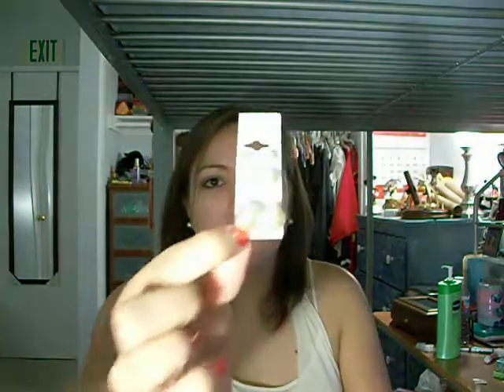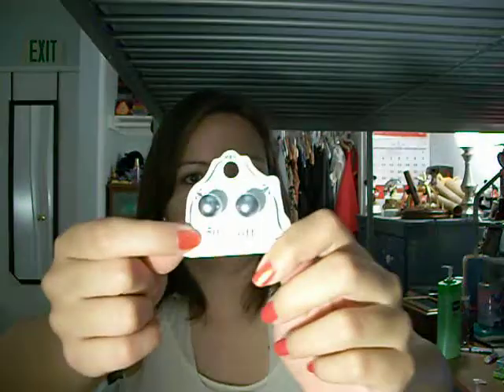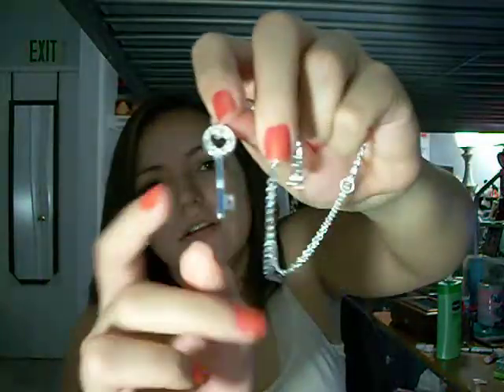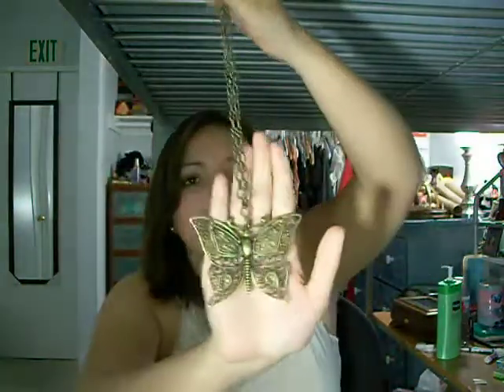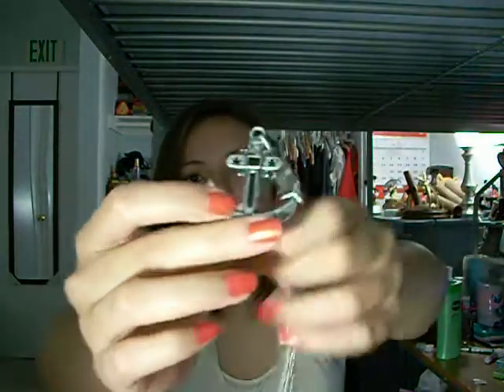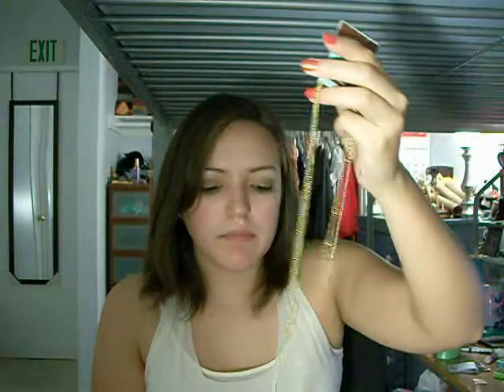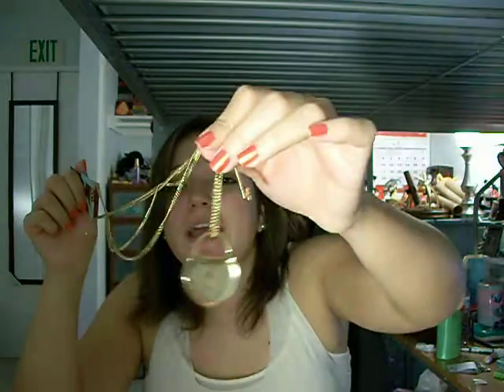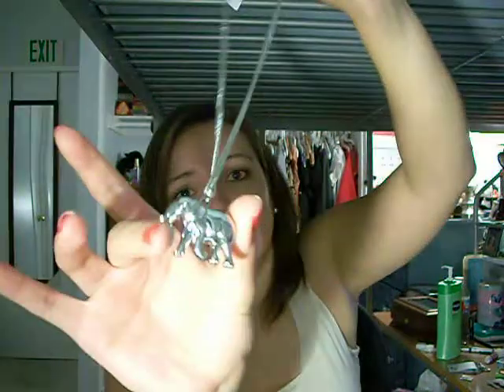Haul: Jewelry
This is a haul of all the jewelry I have gotten over the past few weeks. I didn't buy these all at once. Hope you like them!

The items in this video were either purchased by myself or given to me as a gift by a family member. Im not getting paid to do this video. All opinions expressed in this video are honest ones!